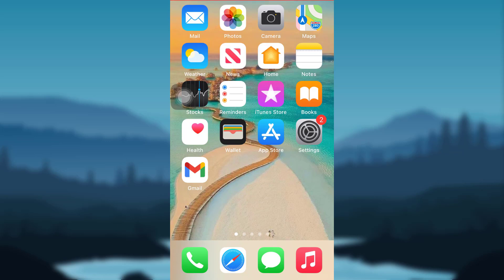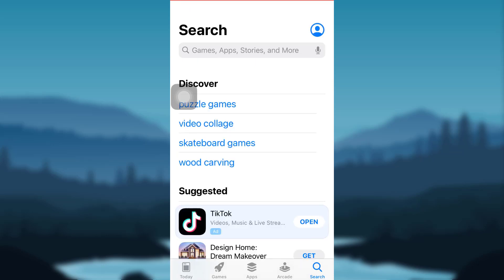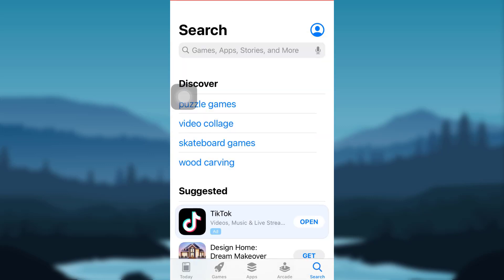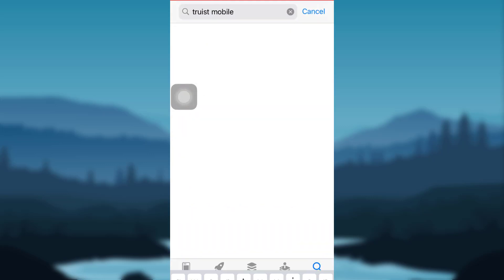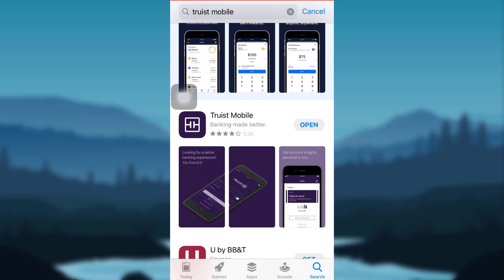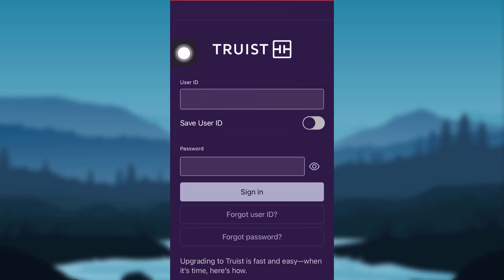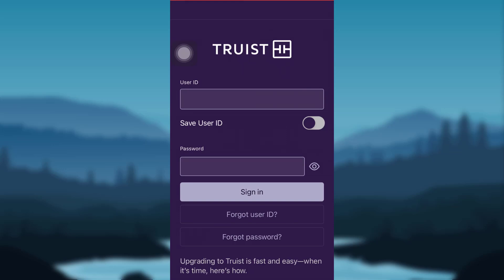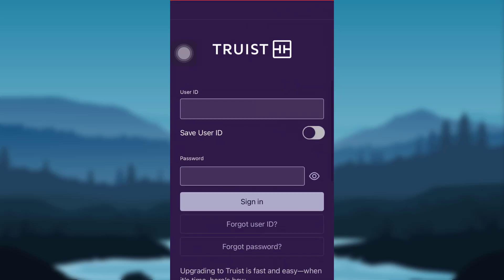Truist Bank Login - Mobile / Online Banking | Truist Mobile App Sign In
Truist Financial Corporation is an American bank holding company headquartered in Charlotte, North Carolina. The company was formed in December 2019 as the result of the merger of BB&T (Branch Banking and Trust Company) and SunTrust Banks.

This video guides you in quick easy steps to log in to the online banking service of truist bank

First of all, open the app Truist bank
Then you will be asked for your userid and password
Enter the details and click on sign in
Finally, you will be logged into the online banking service of Truist bank